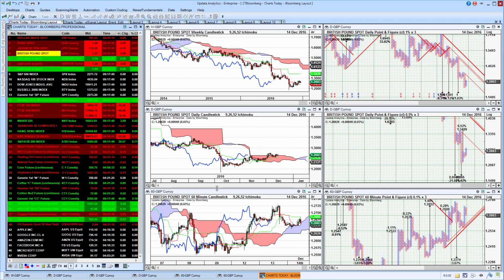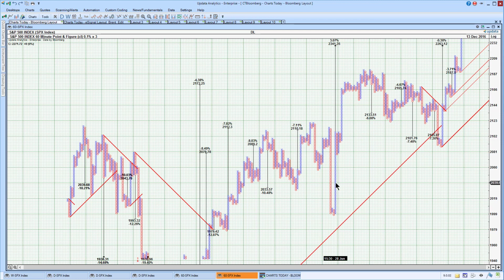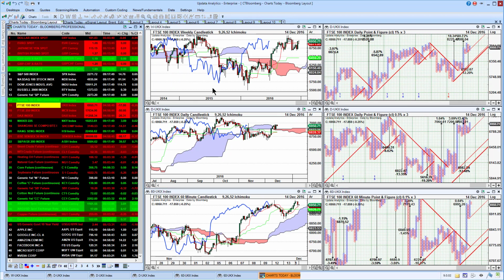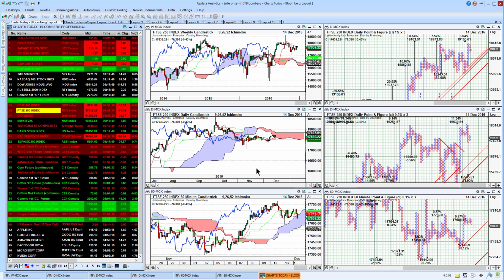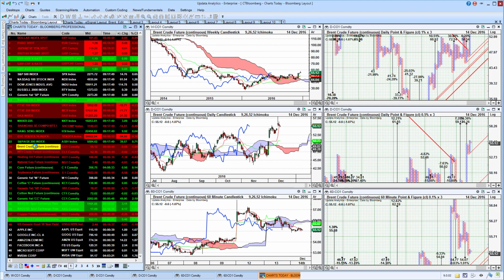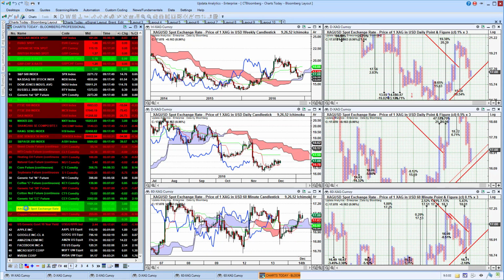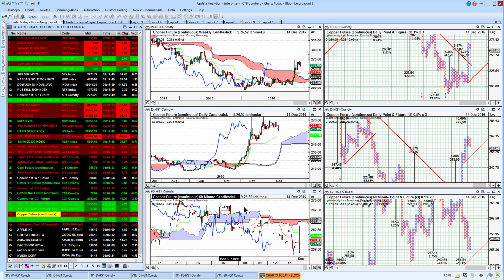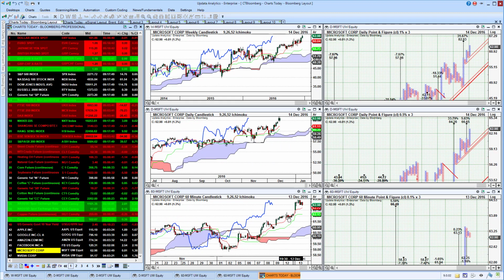Charts Today - 14 Dec 2016 - Nasdaq breaks out!